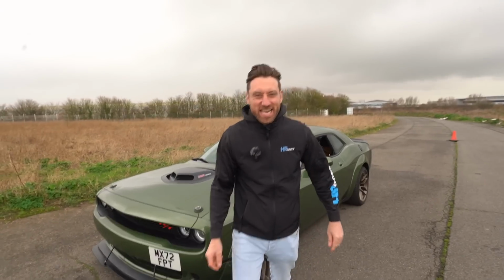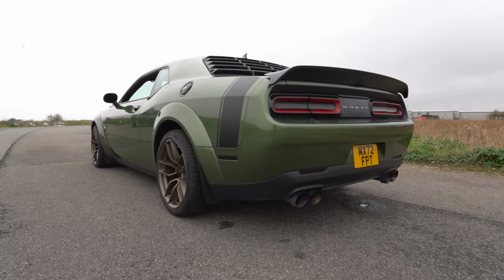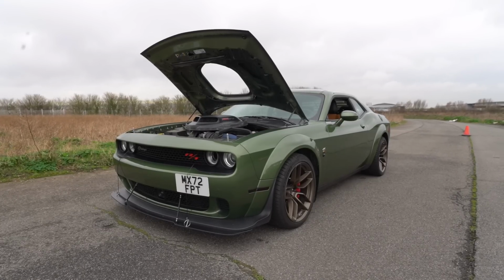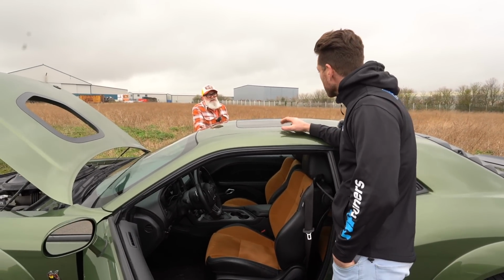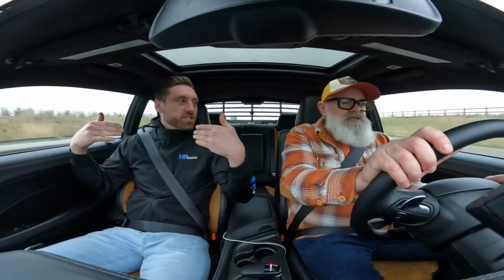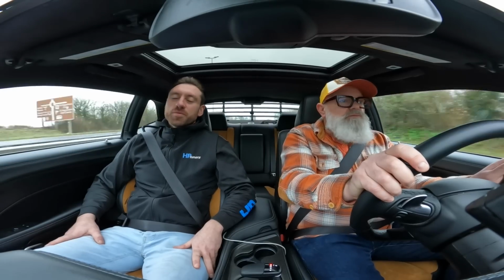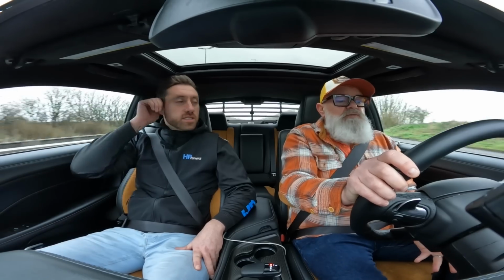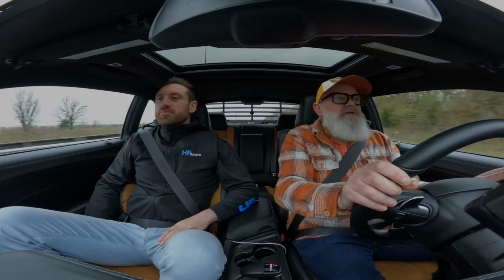DOES THE USA MAKE BETTER SOUNDING CARS? DODGE CHALLENGER 392 R/T SCAT PACK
Owen being a mad american muscle car fan now gets the chance to go out in a more modern Dodge Challenger 392 Scat Pack to see if they still have that rawness of the old style.

Not only that Nick the owner treats it like it should be!

If you'd rather have your car tuned by a professional, check their authorised dealer map out